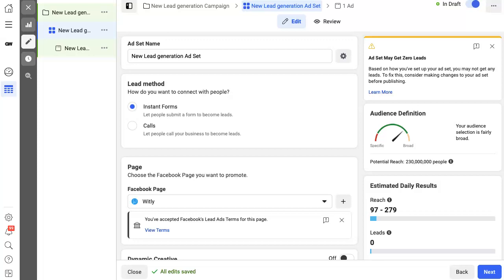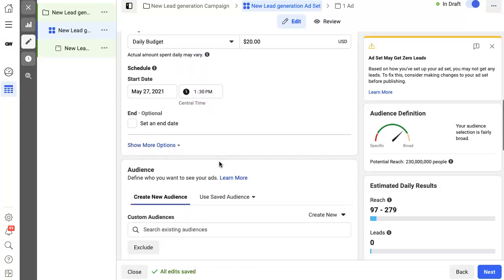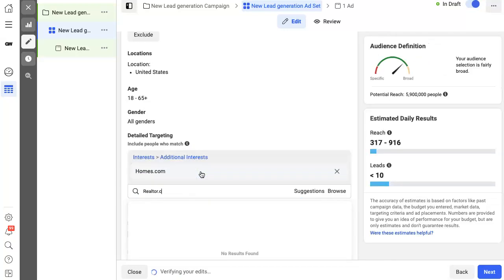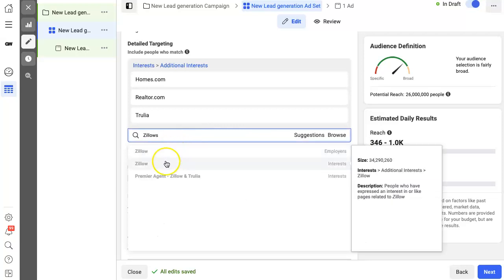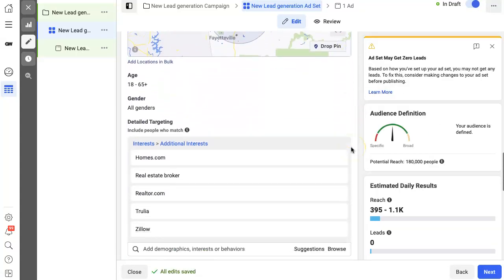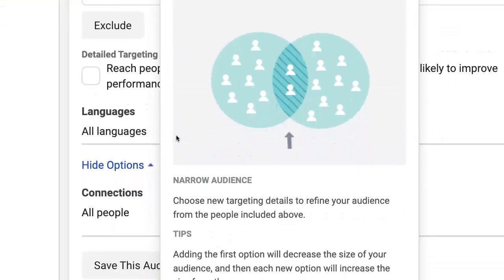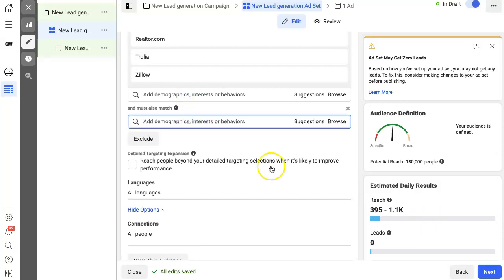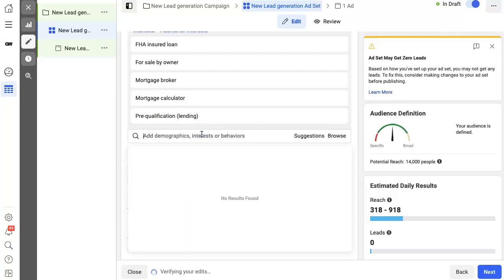Facebook Ads for REALTORS: The Complete Guide to Finding Top Tier Leads!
This video will show you how to use targeting ads to get more high quality leads. One of the things we do is use a tiered approach which forces facebook to match profiles of two different types of audiences. Doing it this way will help you get better quality leads.

BUILDING YOUR AUDIENCE
Build your audiences in tiers, we will list the different interests to place in each tier.

-Trulia Lead
-Zillow Message

TIER 2
-FHA Insured Loan
-For Sale By Owner
-Residential Area
-Singe-Family detached home q  Real Estate
-Mortgage loans
-Mortgage Insurance
-Mortgage Broker Lead
-Mortgage Calculator Message
-Pre-Qualification (Lending)